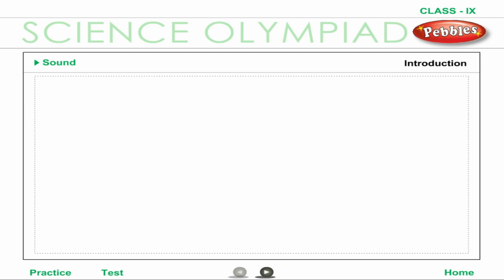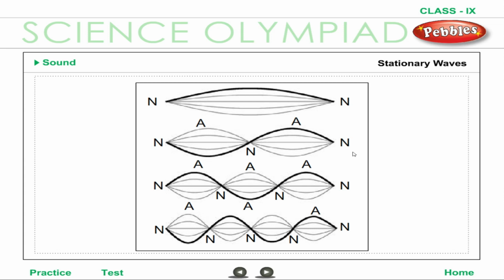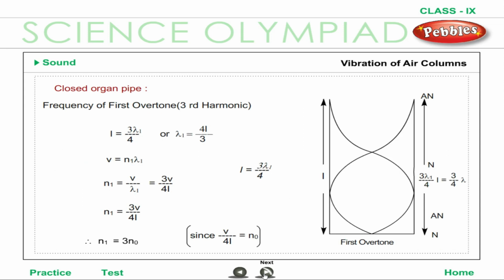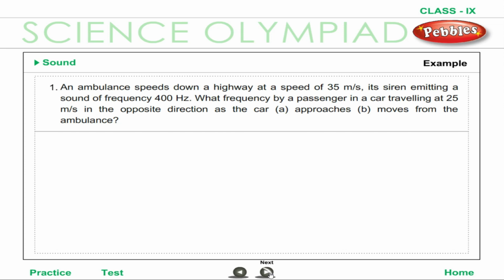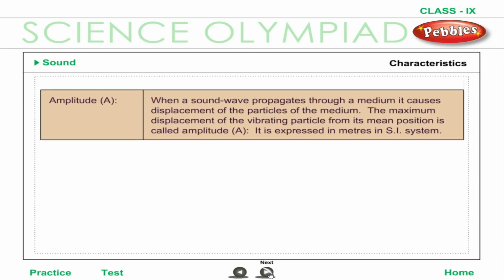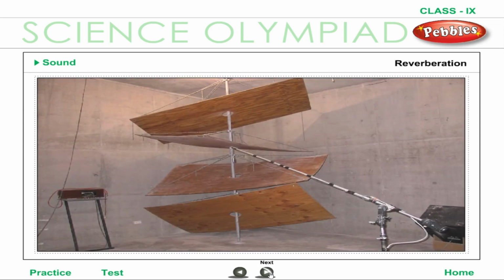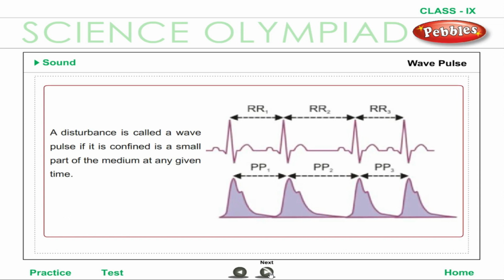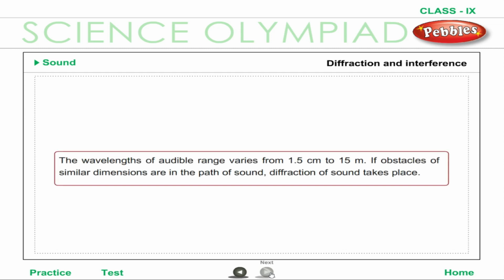Olympiad 9th Science | Sounds | Practice,Test | Olympiad Exam Preparation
Tissues
Diversity in living Organisms
Motion
Force and Laws of Motion
Gravitation
Work and Energy Power
Sounds
Why do we fall ill
Important in Food Resource
Natural Resource

Model Papaer